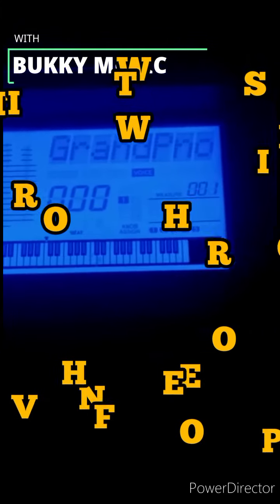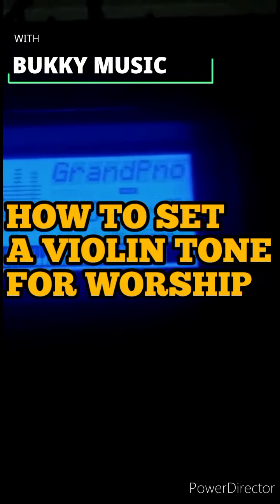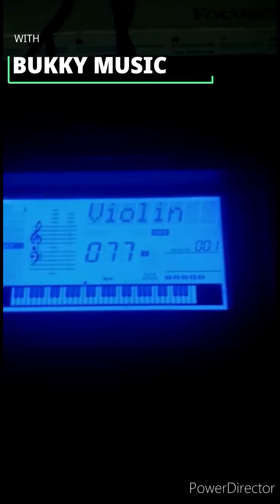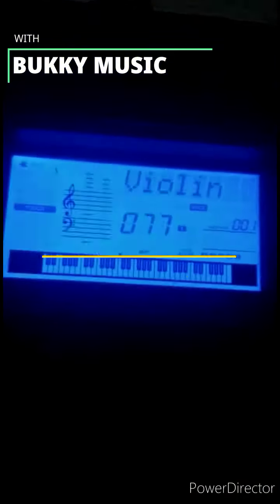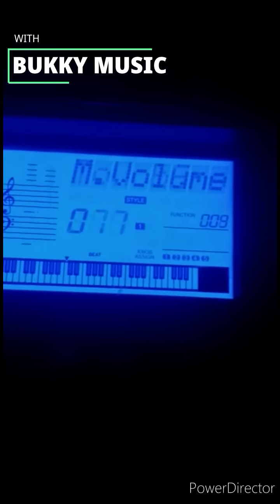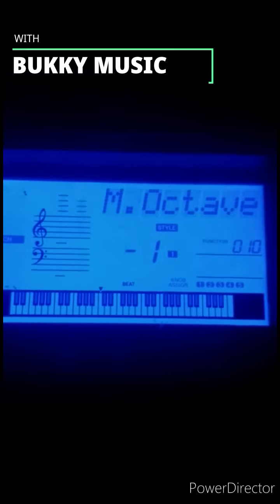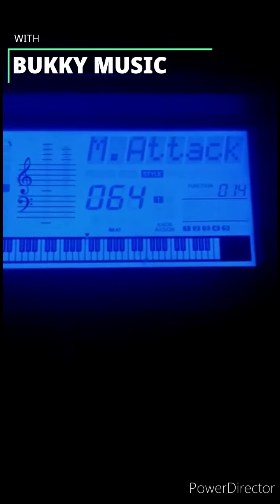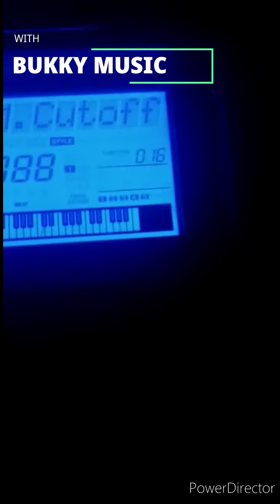How to set your violin tone for worship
BUKKY MUSIC ENTERTAINMENT